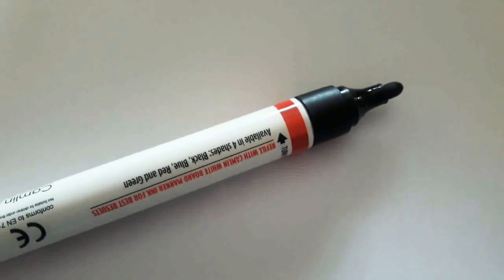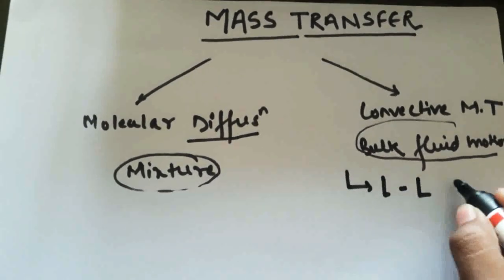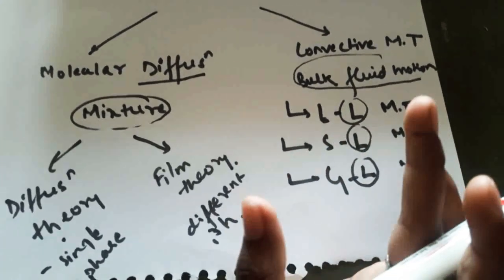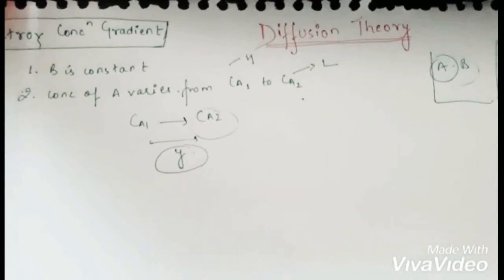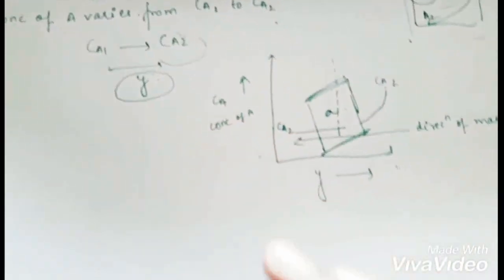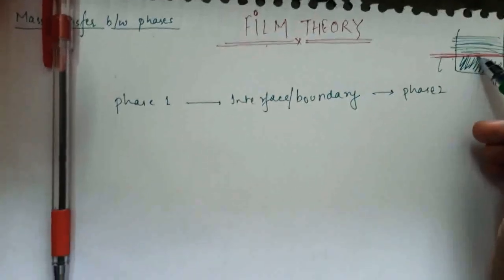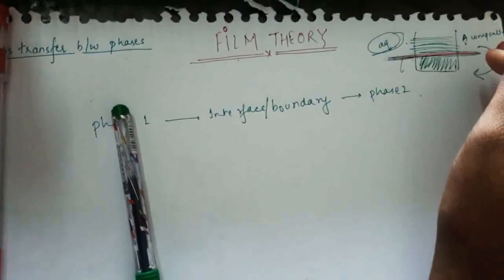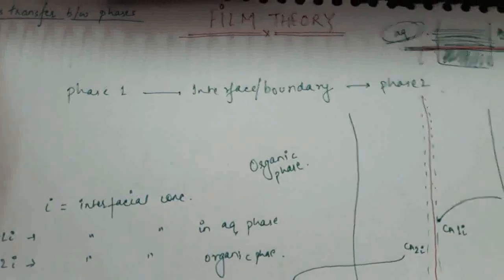Mass transfer - diffusion theory , film theory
Brief descripriin about mass transfer and its types ..film theory and diffusion theory